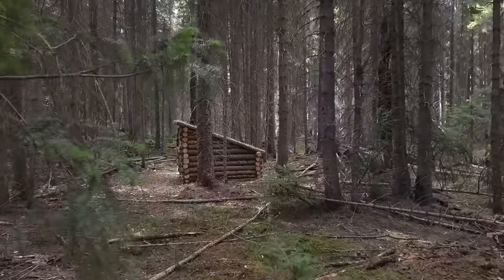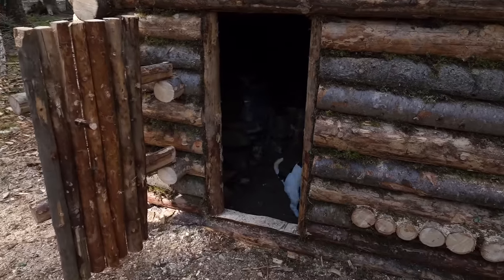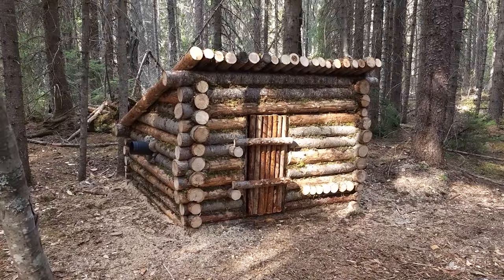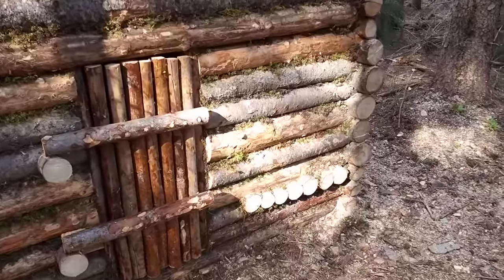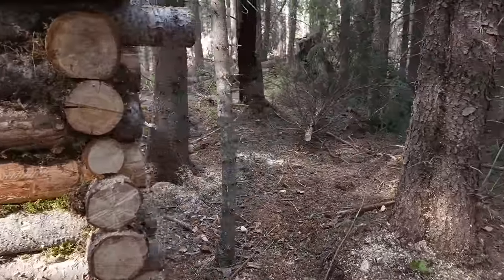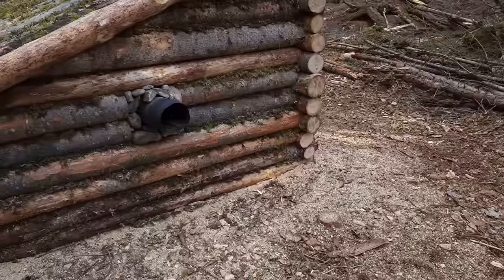I Built a Secret Tiny Cabin that has Wood Stove Heating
Building a tiny cabin in the woods, with a custom wood stove.  This was the first time I've ever attempted anything like this.